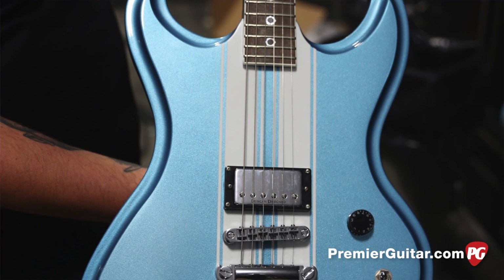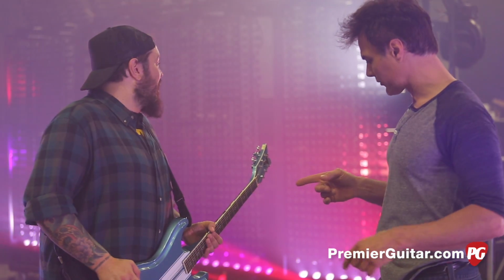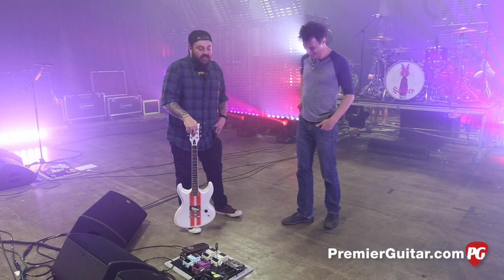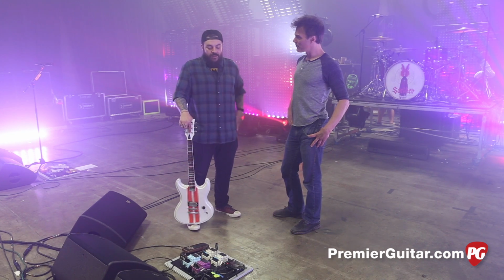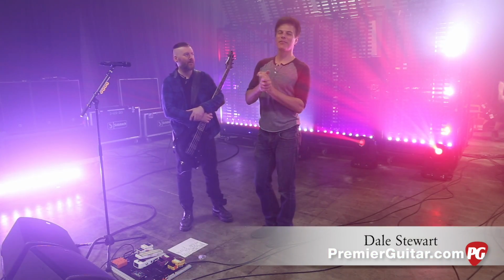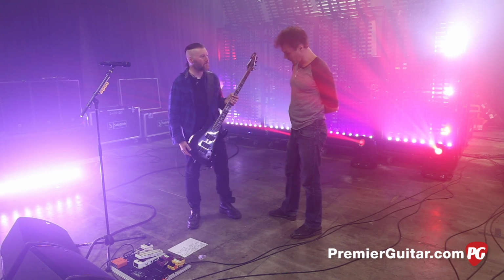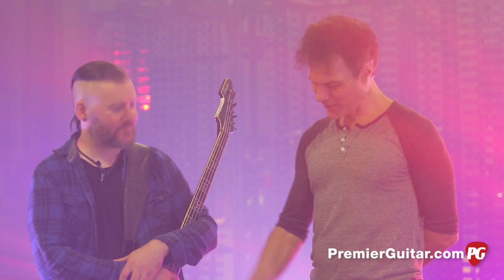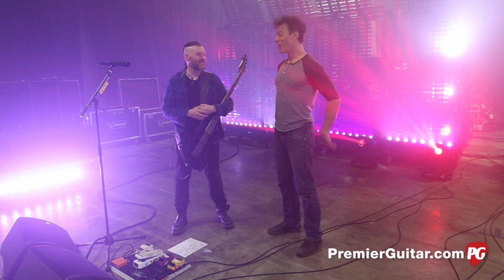Rig Rundown - Seether's Shaun Morgan and Dale Stewart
PG’s John Bohlinger hung with Shaun Morgan and Dale Stewart of Seether during a bone-crushingly loud rehearsal in Nashville as the band geared up for another tour.

Morgan exclusively plays his signature Schecter models. This rock ’n’ roll machine features a mahogany body, a single Duncan-designed pickup and a volume control. The Schecters are strung with Ernie Ball Beefy Slinky (.011–.054) for drop tunings and Ernie Ball Paradigm .011–.048. Morgan uses Dunlop 1 mm Tortex Fin picks.

Both in the studio and on tour, Dale Stewart plays his Schecter Diamond signature model. These basses feature a mahogany body and two EMG 35HZ pickups, and are strung with
Ernie Ball Power Slinky (.055-.110) strings.